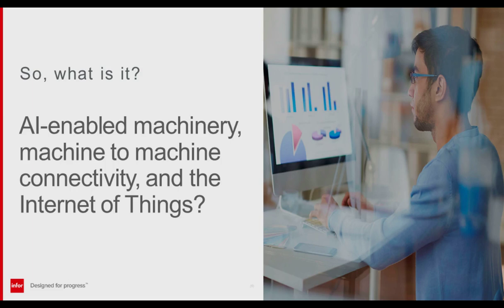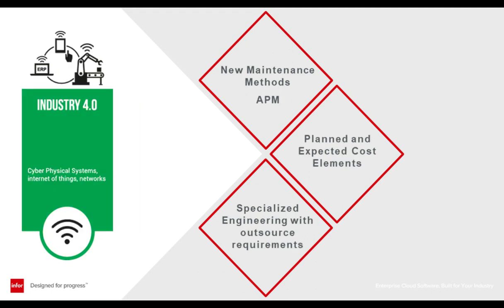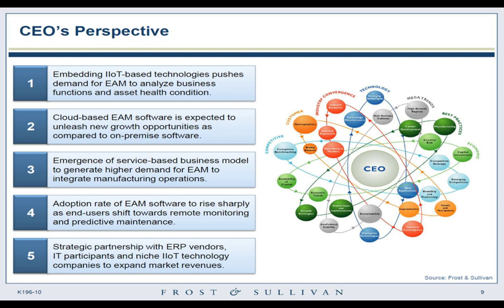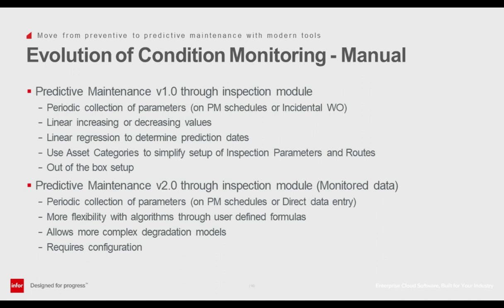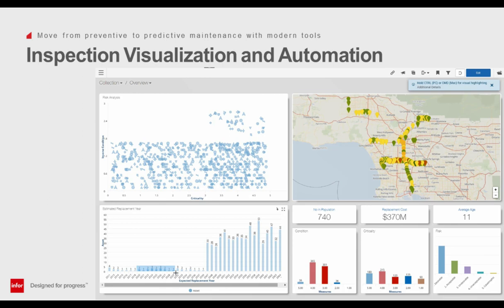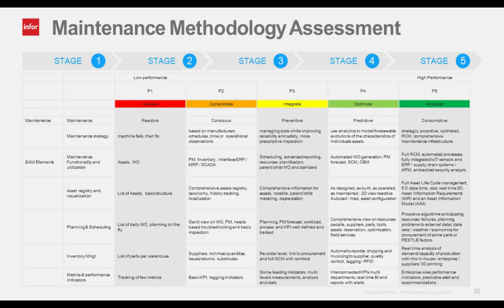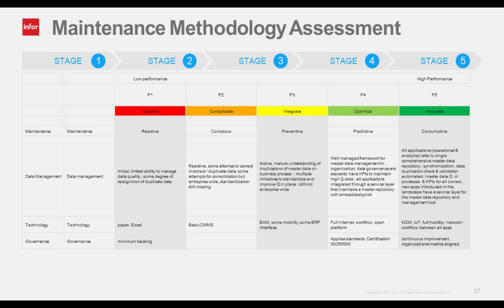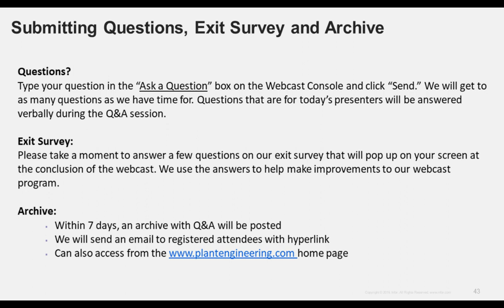The future of EAM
Digitalization is bringing exciting innovation to manufacturing—and added pressures. Keeping complex machinery and robotics in operation is a challenge. Is your maintenance team ready to take on the burden of AI-enabled machinery, machine to machine connectivity, and the Internet of Things? Will they struggle to prioritize resources?

Predicting tomorrow’s response to escalating maintenance demands is no easy feat. But, we do know this: For digitalization to be effective, the plant maintenance strategy must also keep pace with change. A holistic strategy is the best hope. In this webinar we’ll describe what to do now to brace for escalating pressures.